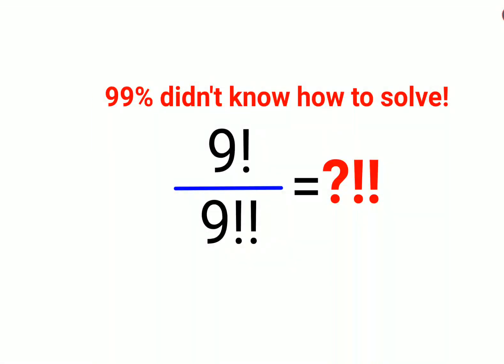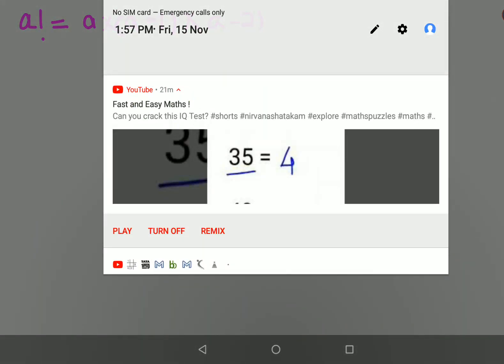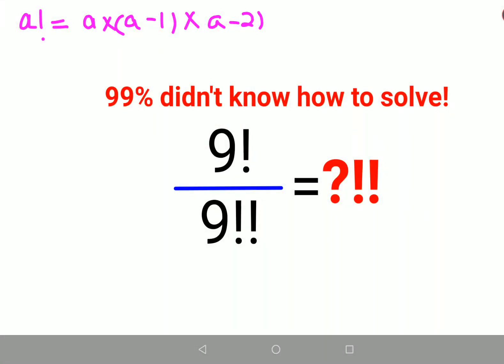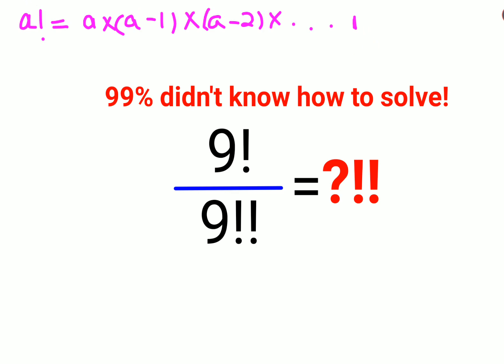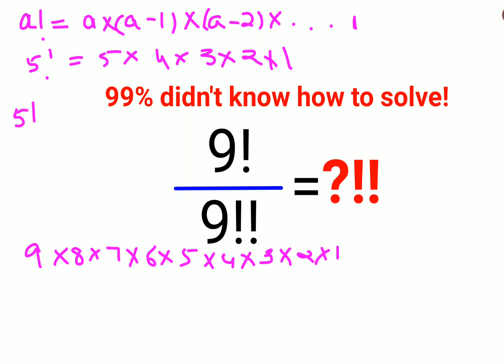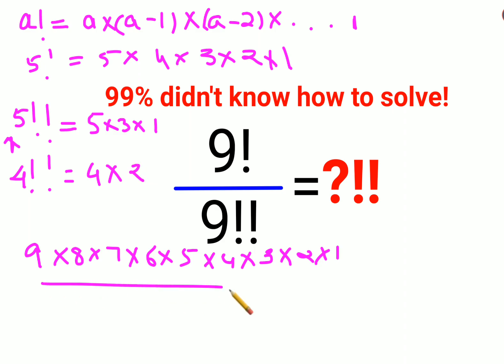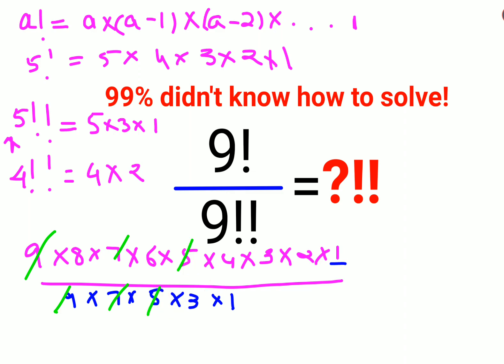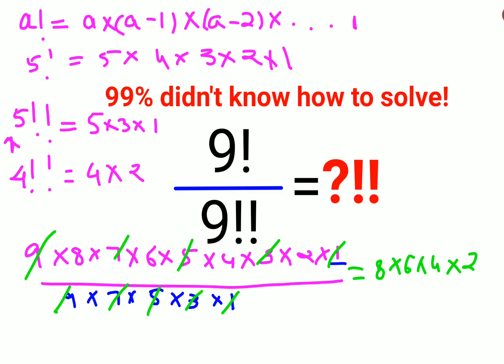9! ÷ 9!! Literally 99% didn't know how to do it!!maths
9! ÷ 9!! Literally 99% didn't know how to do it!!maths

factorial
factorials
zero factorial
factorial table
factorial tricks
factorial notation
half factorial
factorial math
factorial trick
fatorial
factorial expressions
exponential factorial
0 factorial
5 factorial
9 factorial
1 factorial
7 factorial
2 factorial
n factorial
i factorial
factorial 7
factorial 6
factorial 5
factorial 8
factorial 9
10 factorial
52 factorial
-1 factorial
factorial hr
factorial 10
factorials e
factorial problem
factorial problems
52 factorial problem
multifactorial problem
left factorial
leetcode factorial
q-factorial
factorial results
n factorial probability
v-factor
x factorial
y=x factorial
y-factor
45 factorial answer
z-factor
z-factor formula
factorial 0.5
0 factorial is 1 proof
0 factorial is 1
0 factorial equals 1 proof
1 factorial
1 factorial equals
1 factorial 100
1 factorial 30
2 factorial calculator
2 factorial
2 factorial design of experiments
2 factorial equals
factorial 3
3 factorial answer
3 factorial factorial
3 factorial
3 factorial design
factorial 40
factorial 4
4 factorial
4 factorial combinations
4 factorial equals
4 factor fractional factorial design